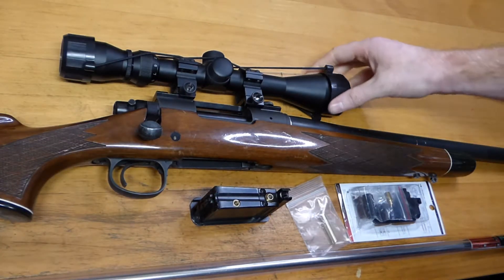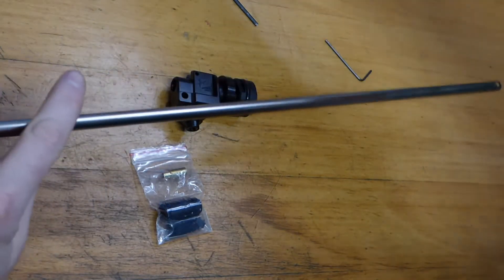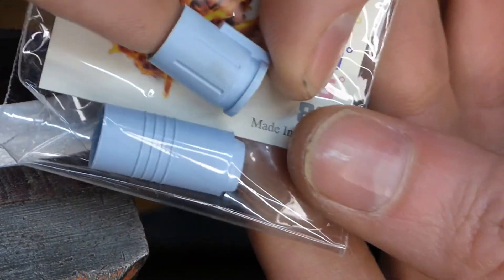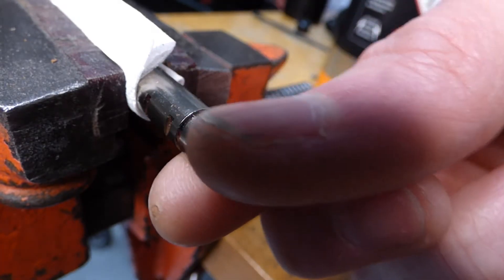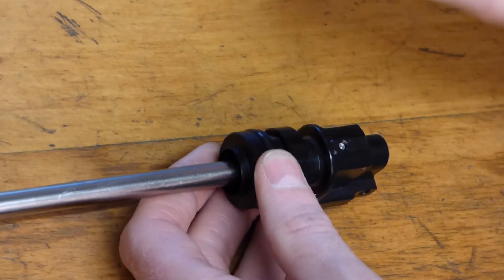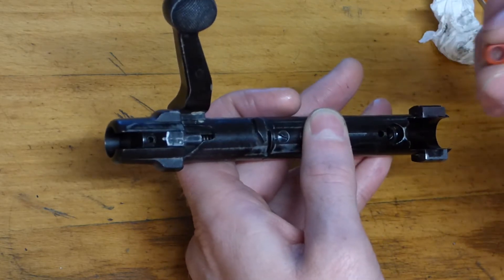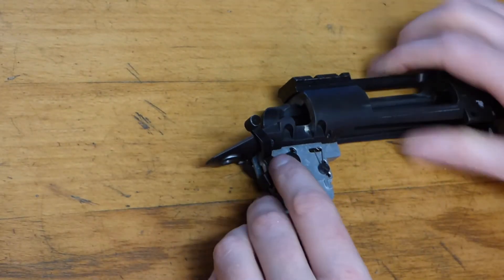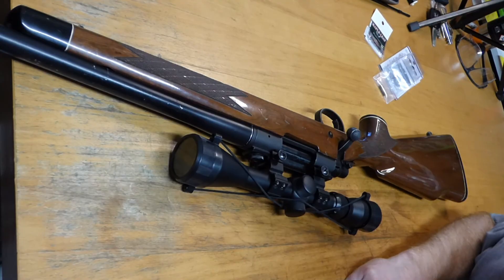Tanaka M700 Hop and barrel upgrade. Action army hop chamber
Tanaka M700 gas bolt action sniper rifle, Installing a Action Army hop chamber, Maple leaf Desepticons and a 6.01mm barrel, the barrel supplied to me for the install was the incorrect type of barrel because it was a bridged barrel rather than a non-bridged barrel. Also changed the loading nozzle for the correct length to work with the new hop chamber.